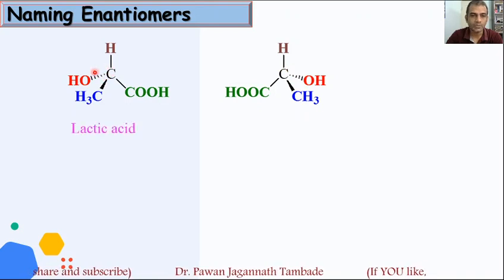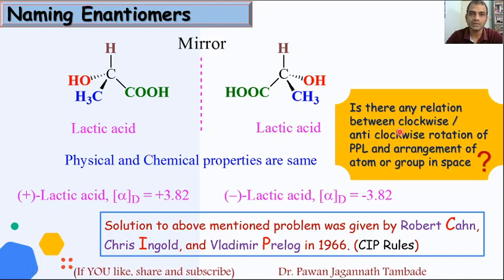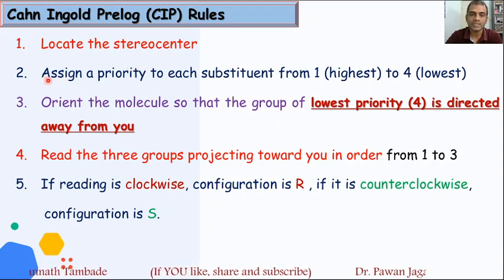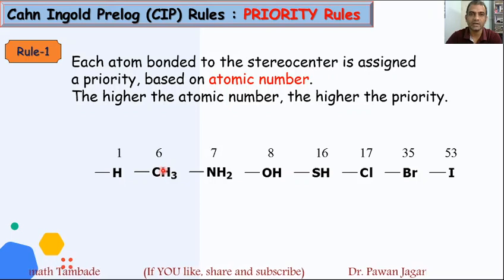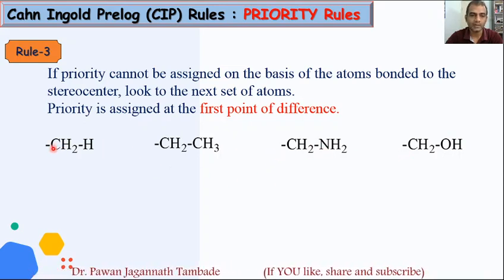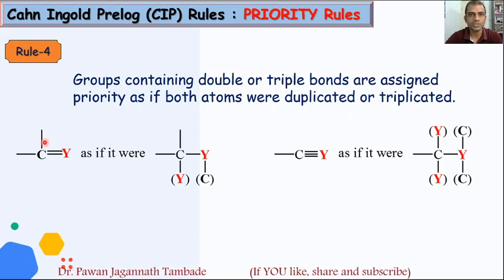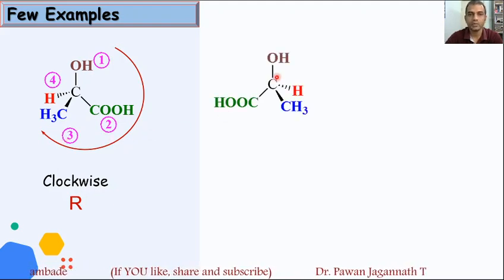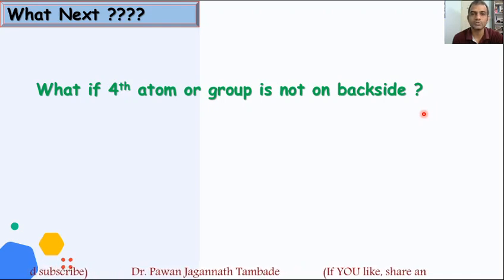RS system of nomenclature part I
In this video, R S system for naming enantiomers is discussed.